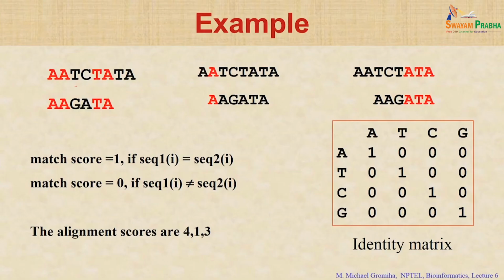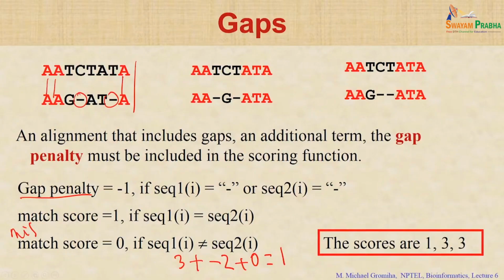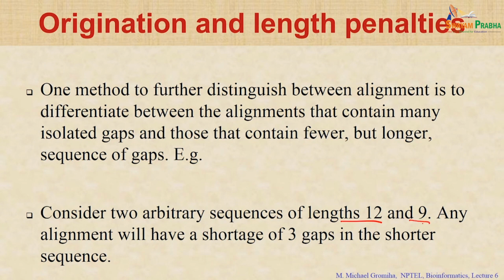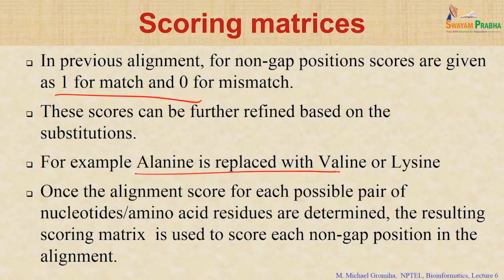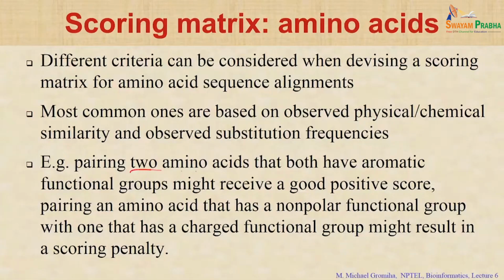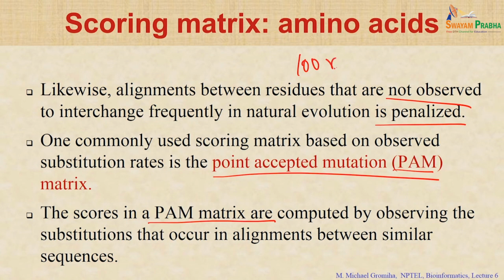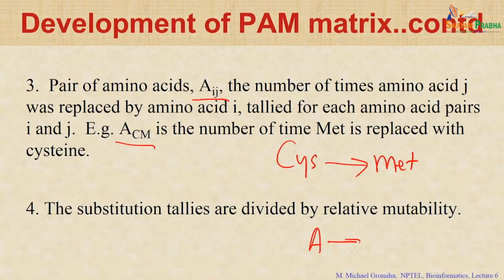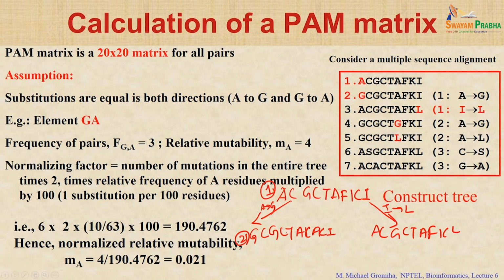Pairwise alignment II